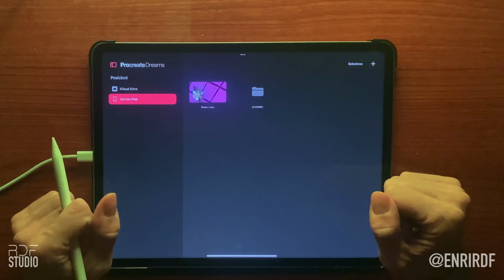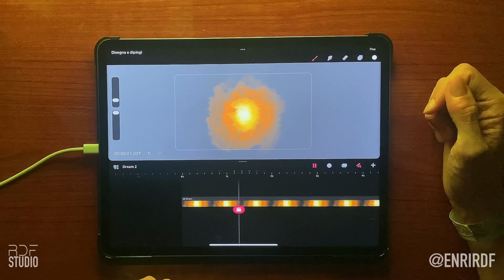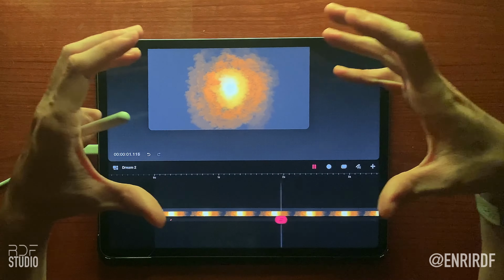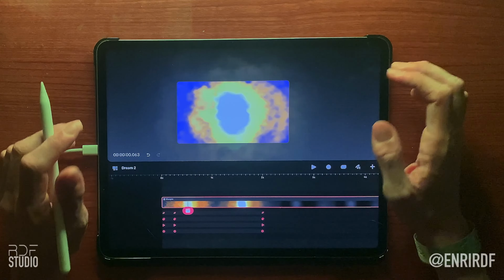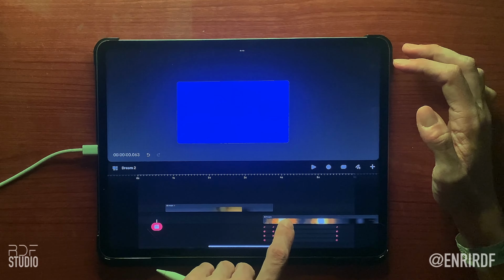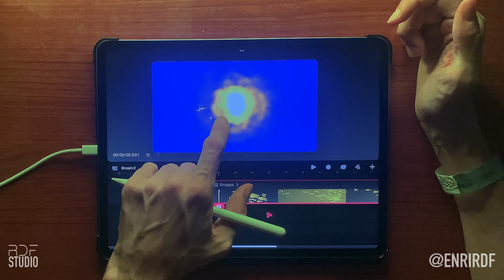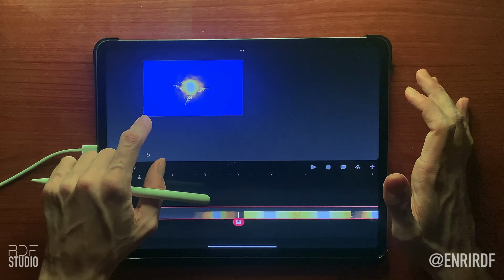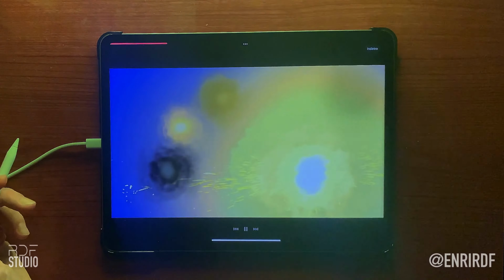PROCREATE DREAMS MAKE A VFX EXPLOSION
Hello everyone welcome to my new appointment dedicated to procreate dreams, I will show you how to make an explosion that you can use in your projects BOOOM